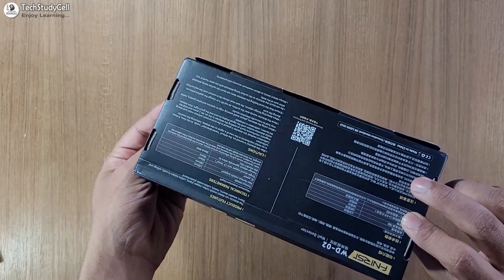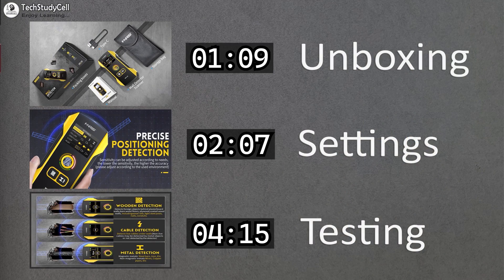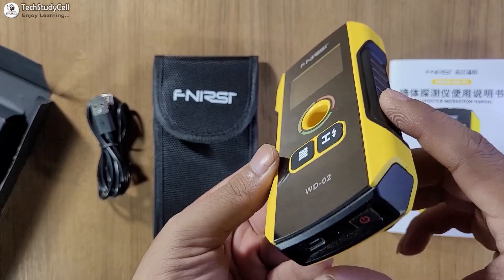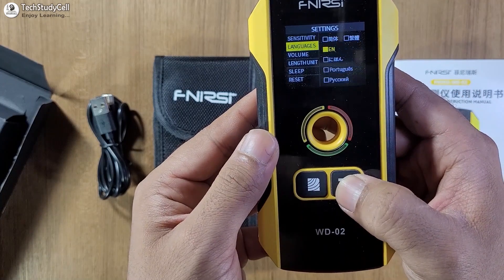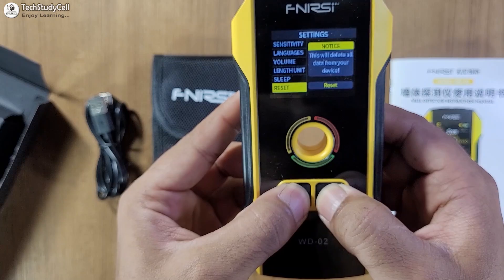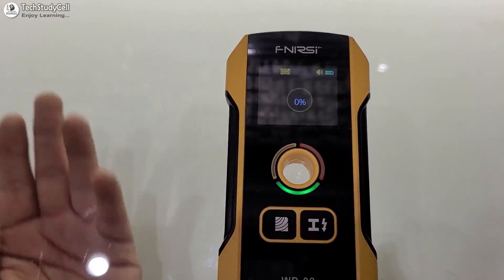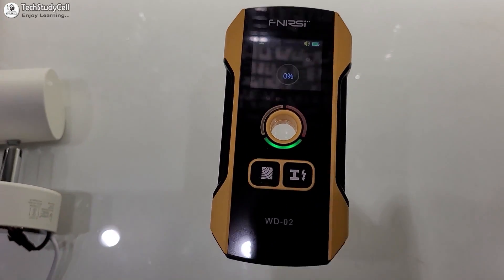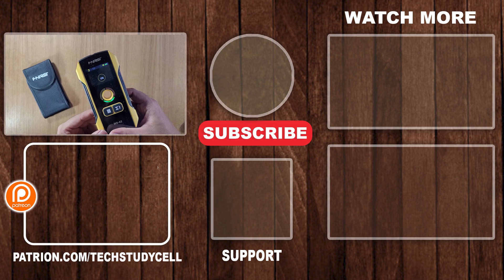FNIRSI WD-02 Wall Detector Review | Detect Wire, Metal, Wood, Current Inside Wall!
In this video, I share my complete review and hands-on test of the FNIRSI WD-02 Wall Detector — a smart, multifunctional tool designed to help you locate hidden objects like metal pipes, studs, joists, wood, and live AC wires behind walls, ceilings, and floors. If you’re doing any kind of home renovation, drilling, or interior decoration, having a reliable wall scanner like this can save you from costly mistakes and accidents.

Timestamps for this WD-02 review video
01:09  Unboxing the FNIRSI WD-02 Wall Detector.
02:07  How to change the settings from menu.
04:15  Testing the wall detector with wire, metal, wood etc.

🔍 Key Features of the FNIRSI WD-02:
✔️ High-definition TFT Display with Clear UI
✔️ 3 Detection Modes: Metal, Wood, and AC Wire
✔️ 3-Level Sensitivity for Higher Accuracy
✔️ Supports 6 Languages: English, Russian, Portuguese, Japanese, Simplified & Traditional Chinese
✔️ Special Positioning Hole Design to Help Avoid Wires & Steel Bars While Drilling
✔️ Detects Wood ≤38mm, AC Wires ≤50mm, Metal Pipes ≤100mm, Rebars ≤120mm
✔️ HPC Module for Better Anti-Interference & Faster Calculation
✔️ LCD Display with Audio Alarm & Type-C Charging
✔️ Easy Auto Calibration & Simple to Use

The FNIRSI WD-02 is a handy tool for locating pipes, wires, metal joists, studs, and other hidden objects inside walls, floors, and ceilings — perfect for home improvement, renovation, and interior decoration tasks.